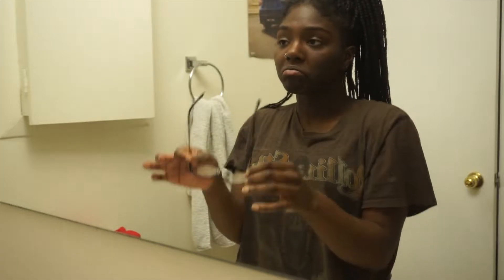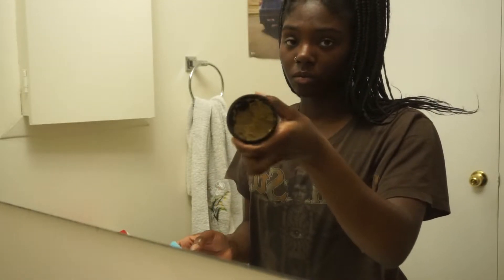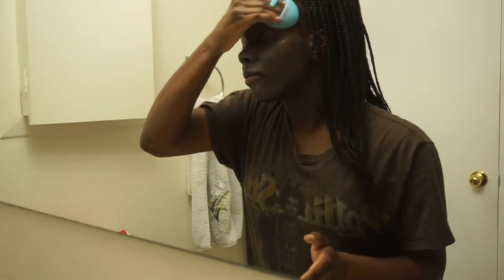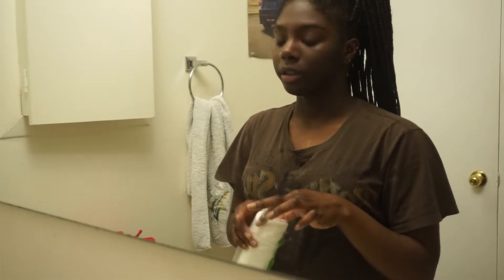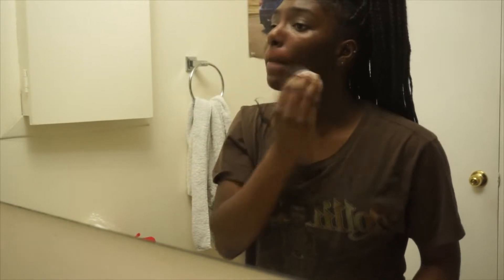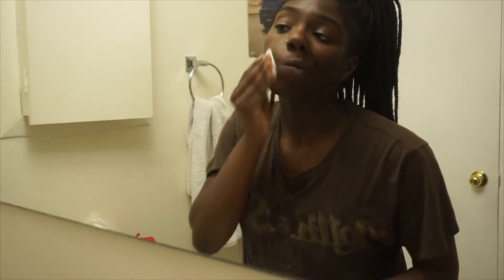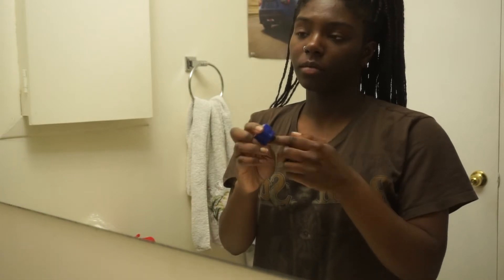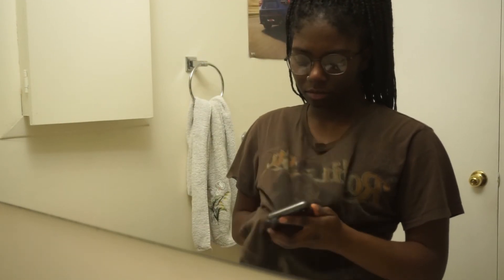Skin Care Routine for DRY Skin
Hey Guys!

I have been able to perfect my skincare routine, and I wanted to share it with you guys!

Here are the products I used:
Let the Good Times Roll
Silicone Face Sponge
Micellar Water
Rose Water Spray

the second song on this mixtape